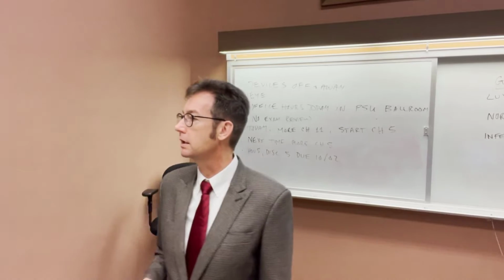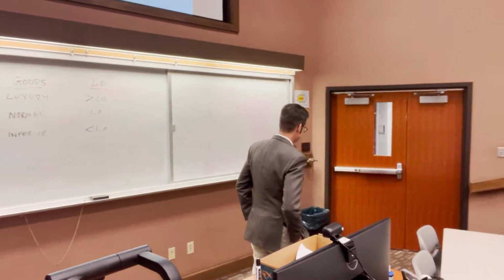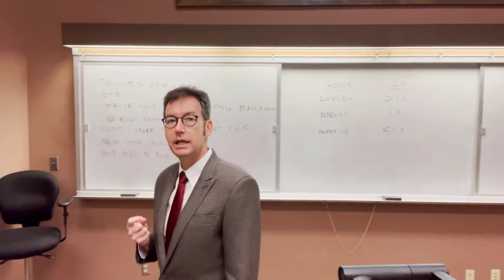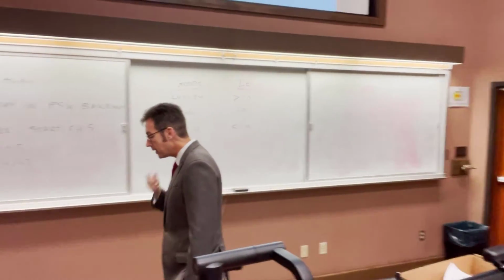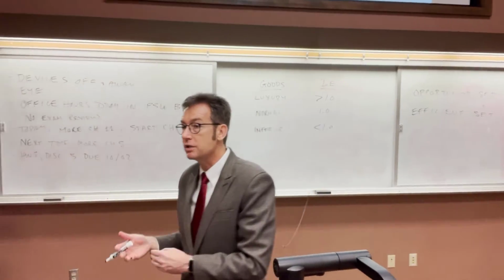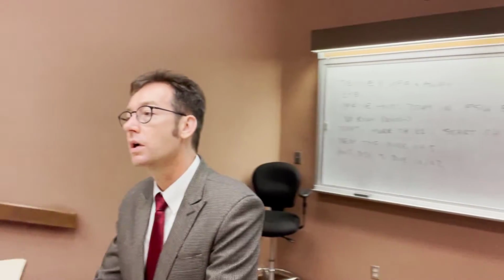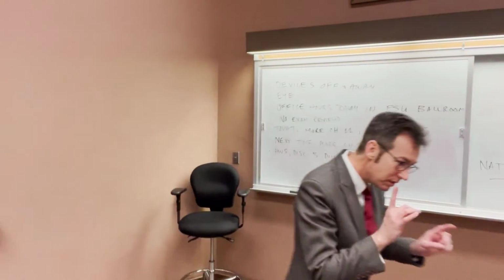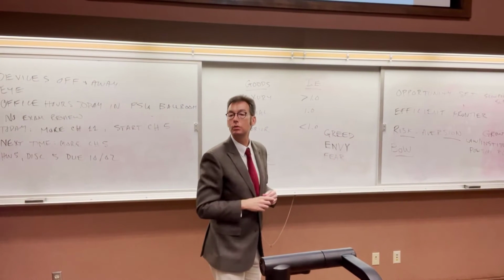FIN 780 Lecture 09292022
Risk and Return of Portfolios (CAPM)
CAPM is the capital asset pricing model